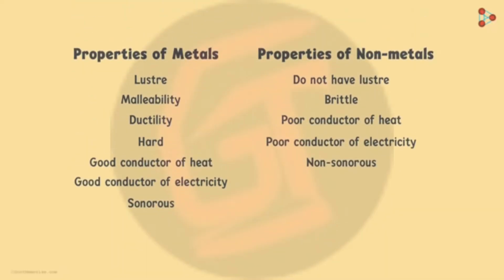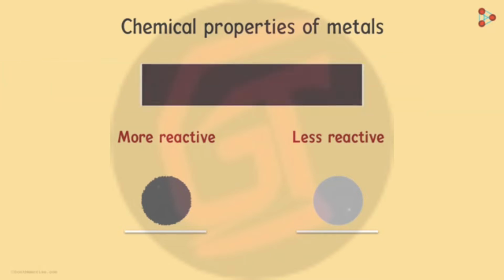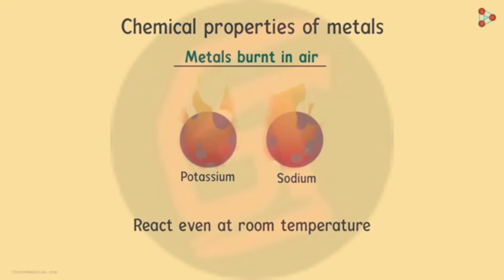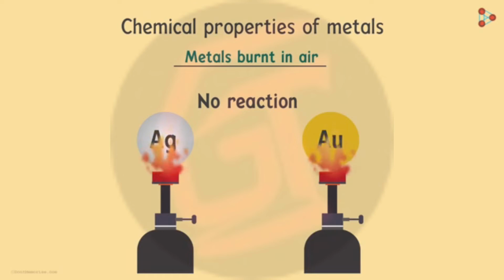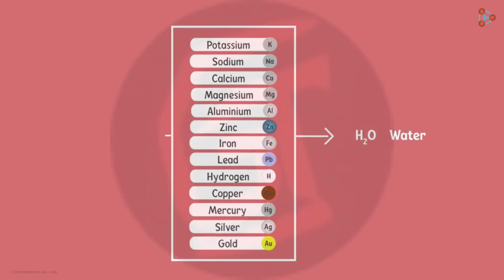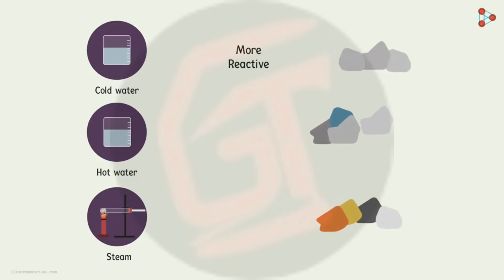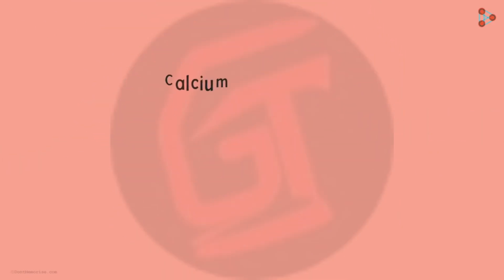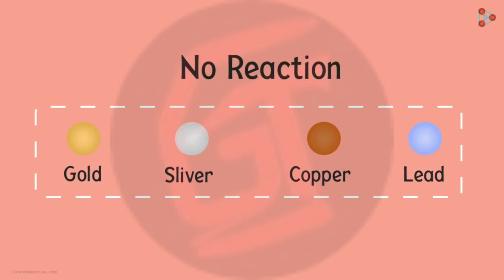Metallurgy - Lecture 1 - Chemical Properties - SSC - Maharashtra State Board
Glen Tutorials is an educational institute based In Mumbai , Maharashtra , India . We undertake professional coaching for Grade 1-Grade 12th all boards , All Subjects.